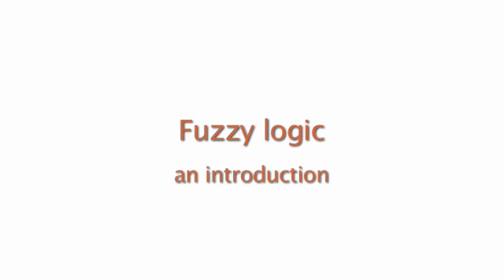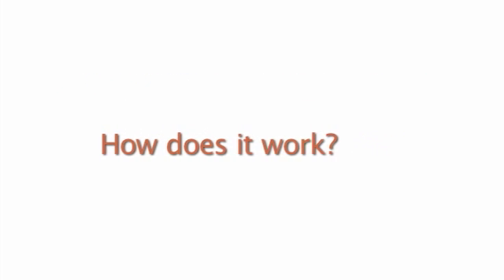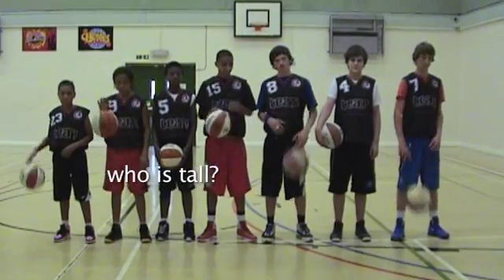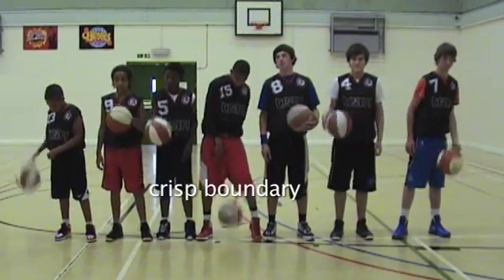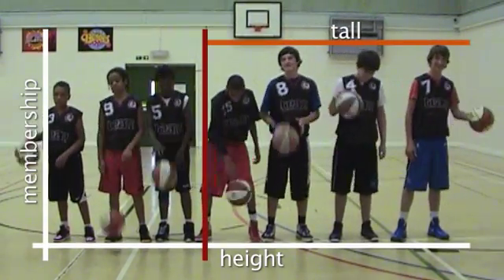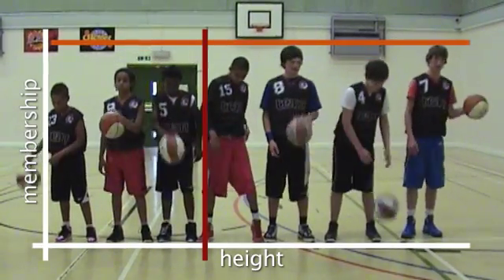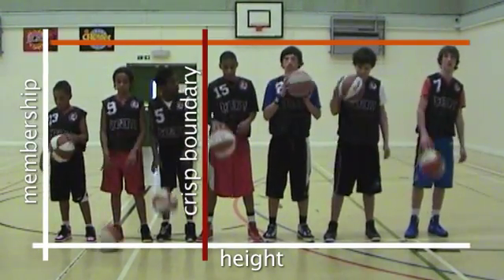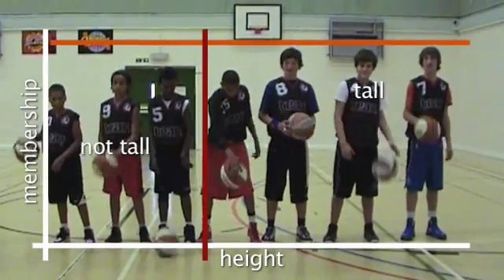Fuzzy Logic: An Introduction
This video introduces fuzzy logic, including the basics of fuzzy sets, fuzzy rules and how these are combined in decision making.